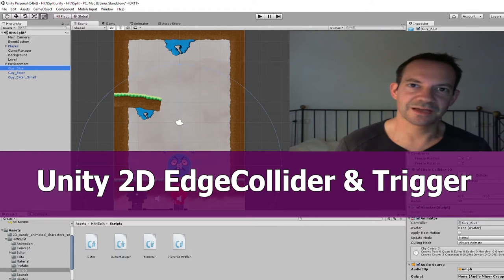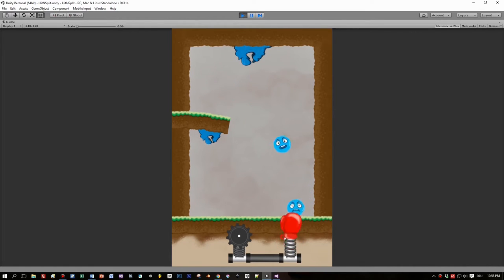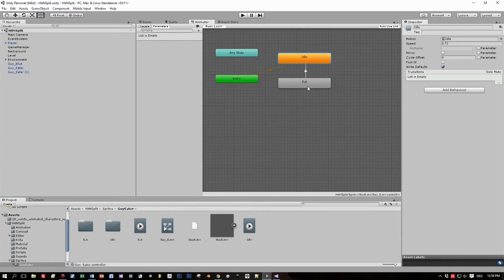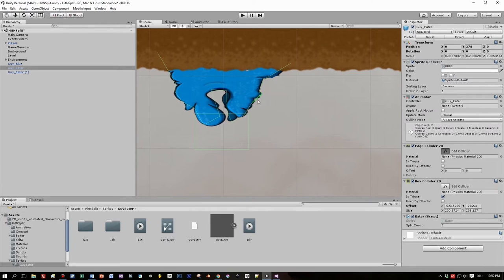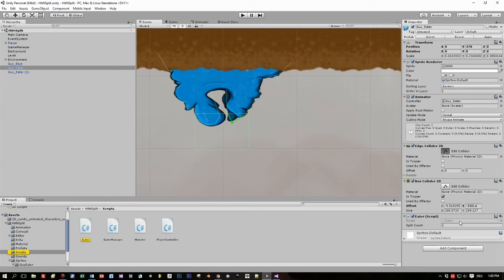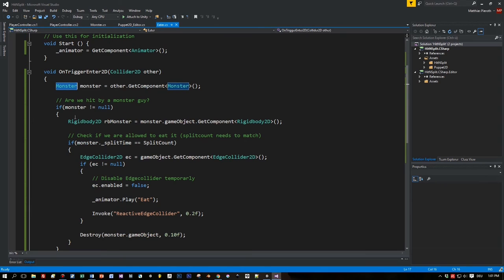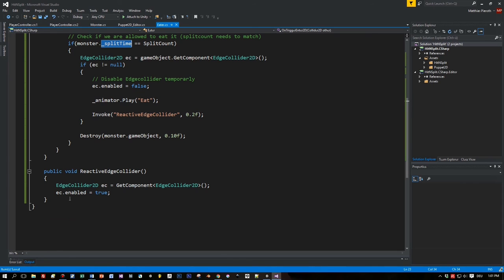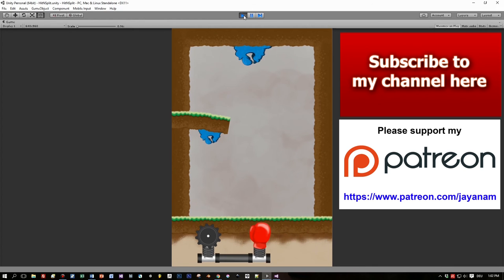Unity 2D Sprite animation: Edge Collider and Trigger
This is a new Unity 2D sprites tutorial for the game Hit 'n Split. I will explain how the EdgeCollider2D works and how to react on a trigger for a 2D gameobject.

The game is now already kind of playable, we can split the monsters up, box them around and the matching algorithm in this script lets the eater-mouth-guys eat up the monsters.

The next step will be to define levels, limit one level to a certain amount of time that is counting down and to code a level logic in which is implemented what the player has to achieve in a particular level.

I always will upload the current development state (whole Unity project) to my patreon account, if you are my patron and support me you can download and play around with it in Unity 5.4.